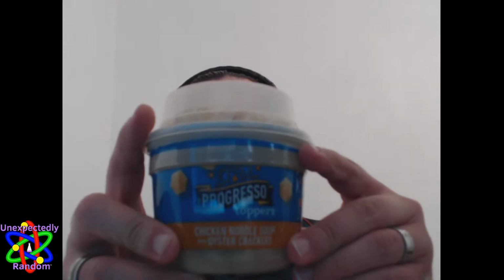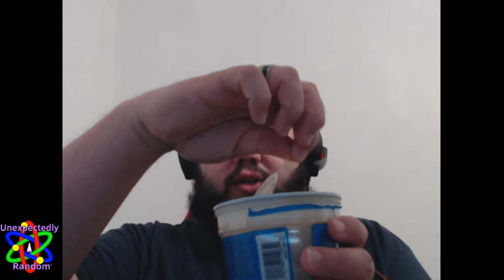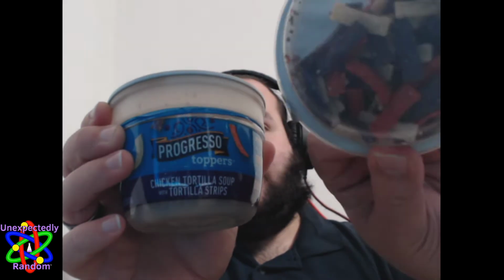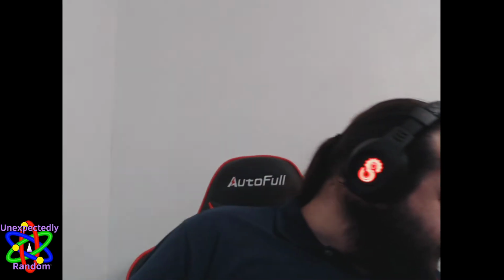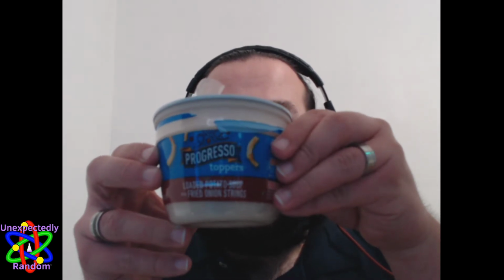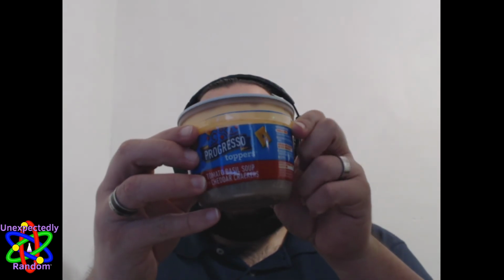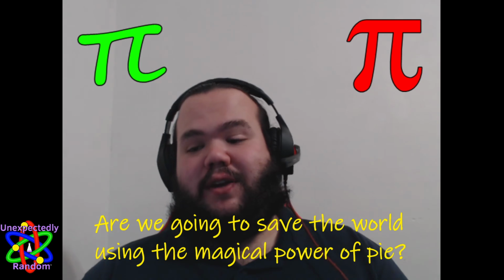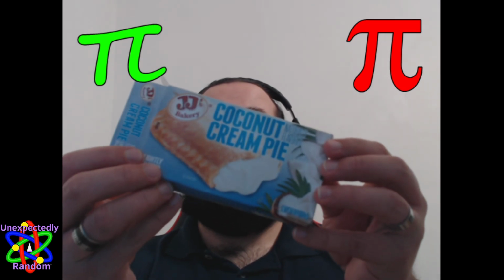PI day, Progresso Toppers, and JJ Coconut Cream Pie Review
Happy Pi Day!!! Today we are reviewing a new product, Progresso Toppers soups, and in classic Pi day fashion, a bonus review of JJ's Coconut Cream Pie!